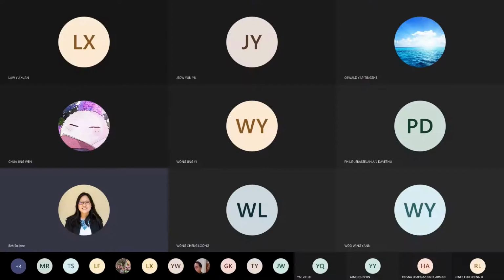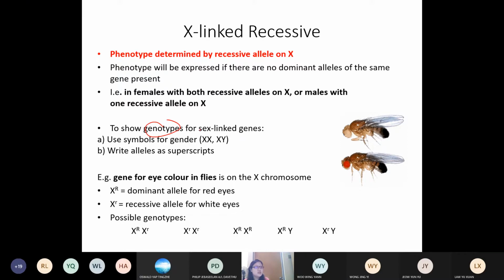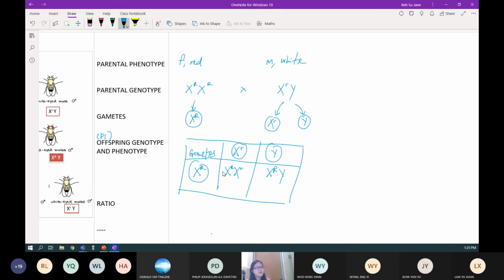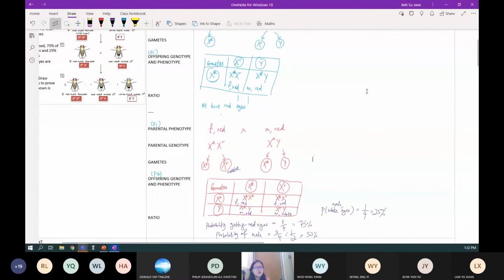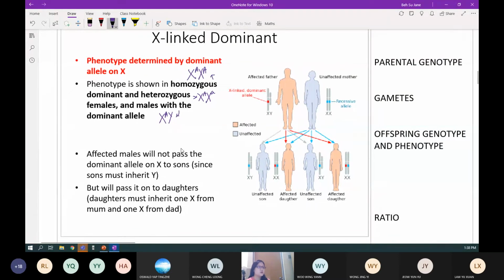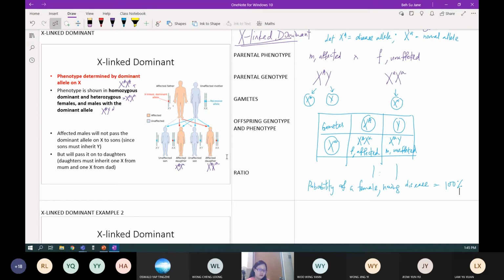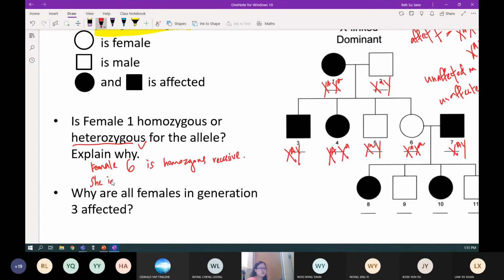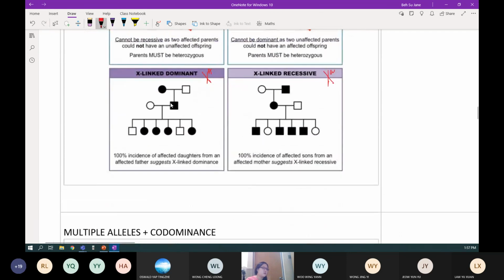Chap 16 (Part 3a) Sex-Linked Genes (1/3) | Cambridge A-Level 9700 Biology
Full Chapter 16 playlist Based on the NEW! 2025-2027 syllabus